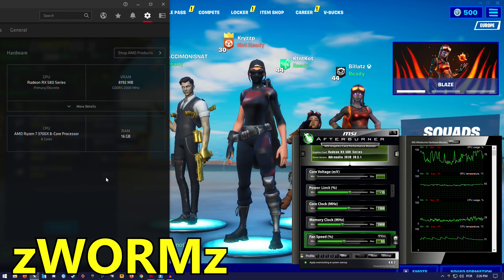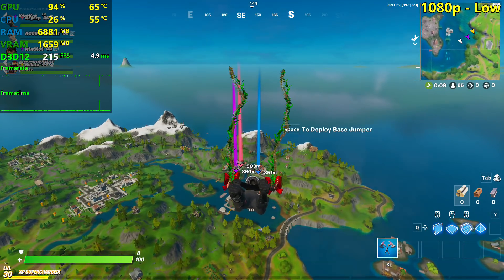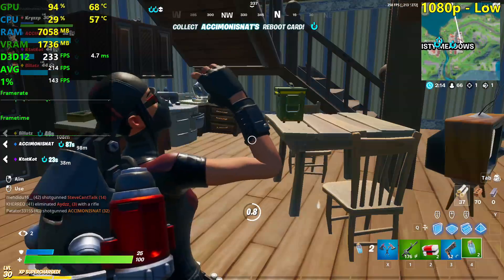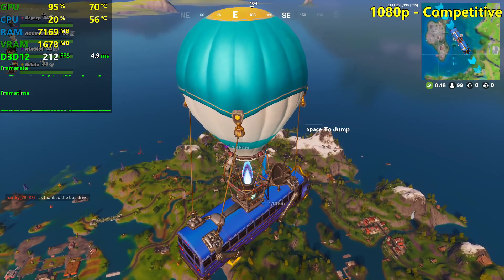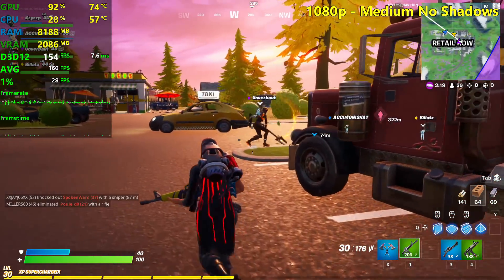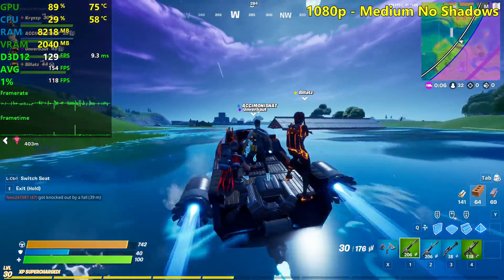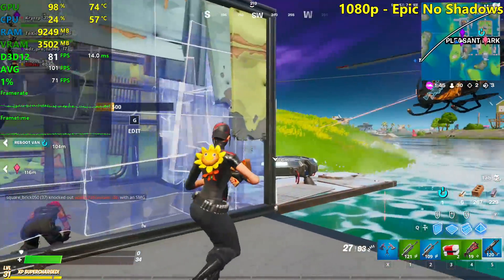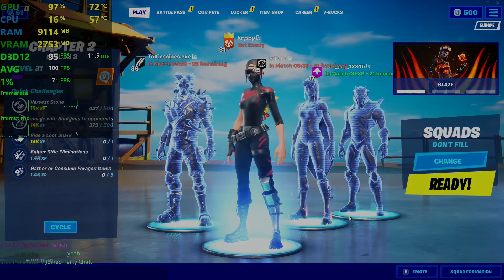RX 580 - Dx12 | Fortnite Chapter 2 / Season 3 - 1080p All Settings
Fortnite Battle Royale Chapter 2 / S3 tested on the RX 580 at 1920x1080 - Low, Competitive (low + max view distance), Medium, High and Epic - with and without shadows! The DirectX 12 API was used in this video.

⏱ Timestamps ⏱

Intro, Specs, Stuff - 0:00
Low - 0:45
Competitive (Low + max view distance) - 3:40
Medium - 6:35
Medium No Shadows - 8:53
High - 10:20
High No Shadows - 12:20
Epic - 13:50
Epic No Shadows - 15:43

🔧 SPECS 🔧

◽️ AMD Ryzen 7 3700X - Same performance with: Ryzen 3 3300X or better.
◾️ AMD Radeon RX 580 8GB - XFX GTS OC